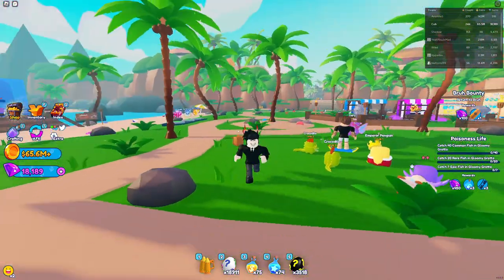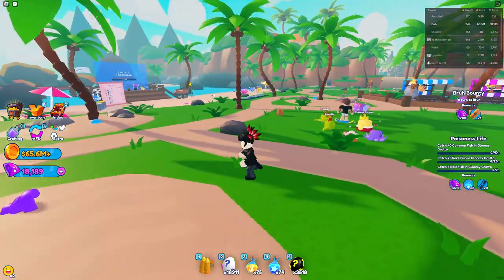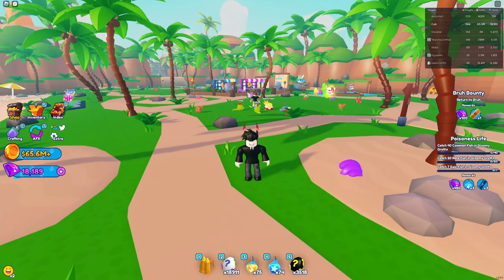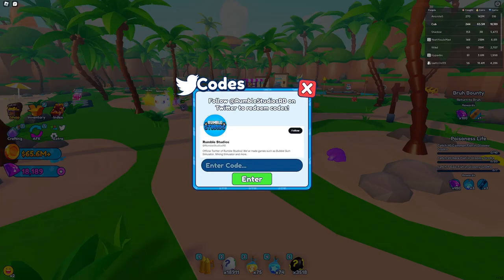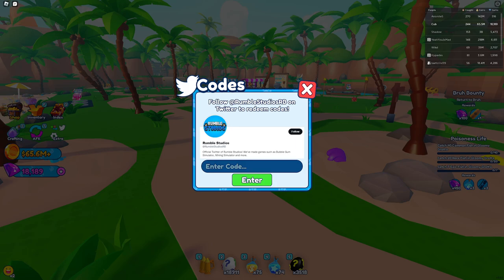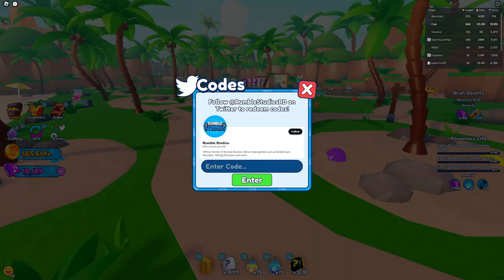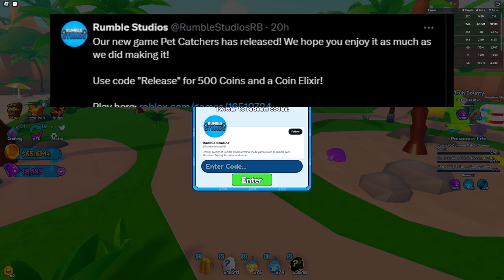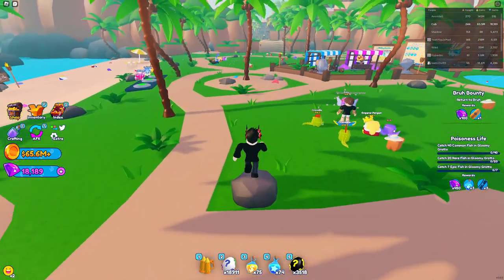All WORKING Codes in Pet Catchers! (ROBLOX)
BRAND NEW CODE released with Pet Catchers release!